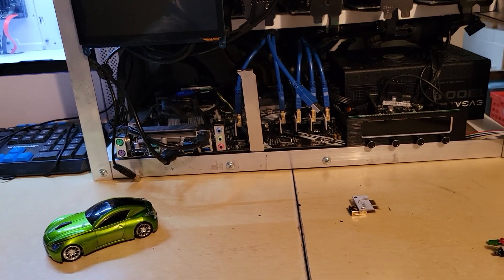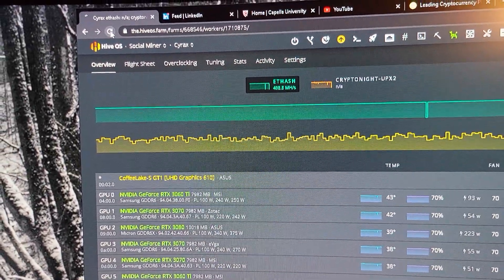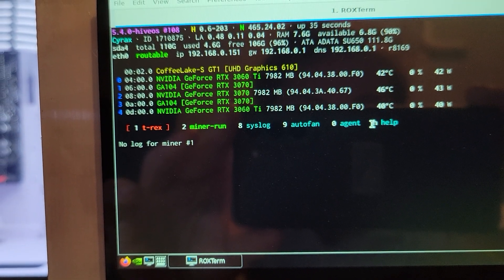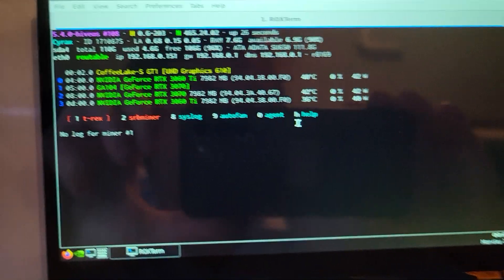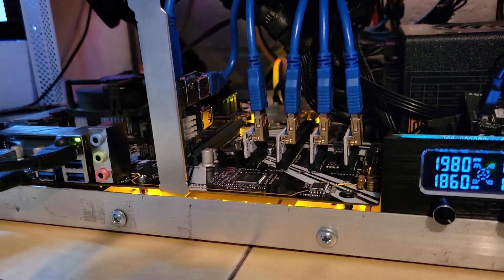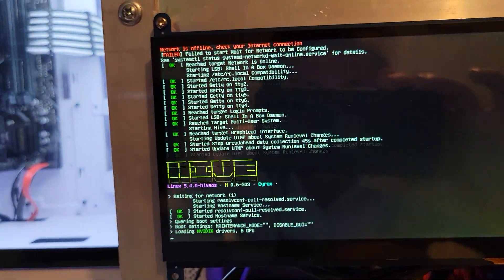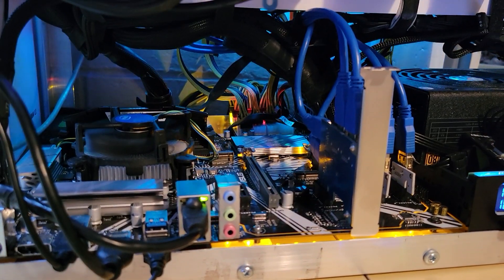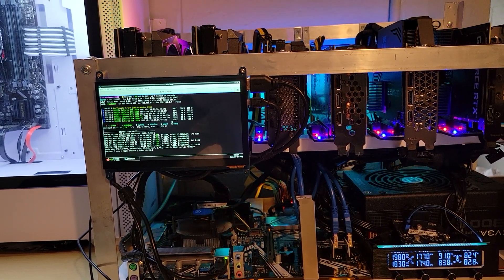PCIe 1 to 4 Adapter Test in 1X slot| Asus Z390-P Motherboard| 4 Cards Confirmed+2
This is the link to the exact same adapter displayed in video